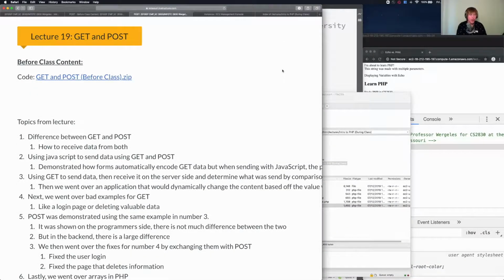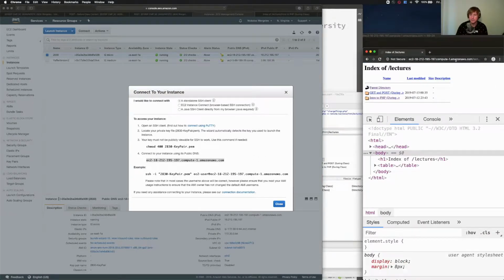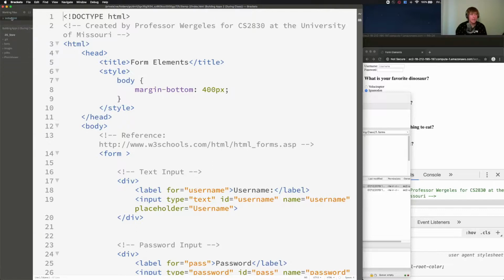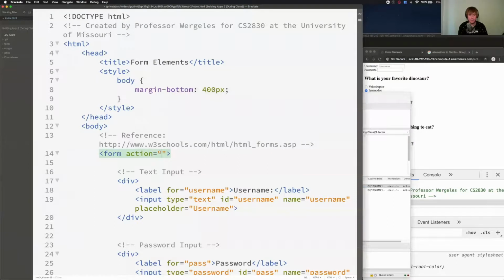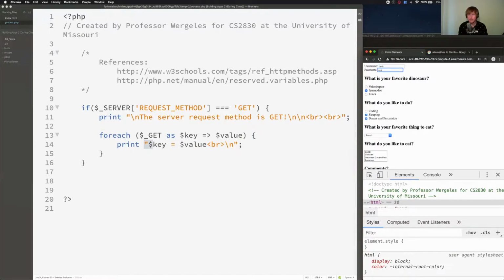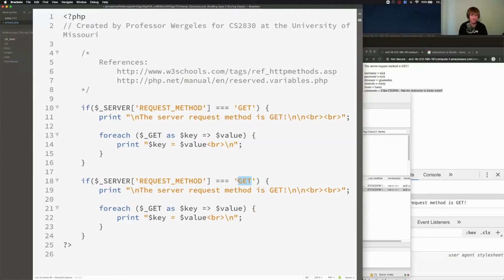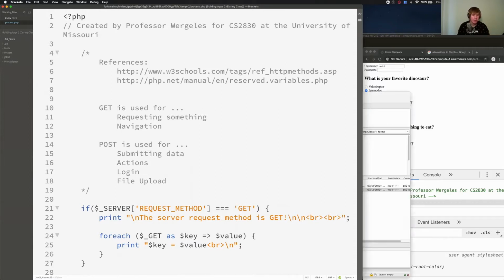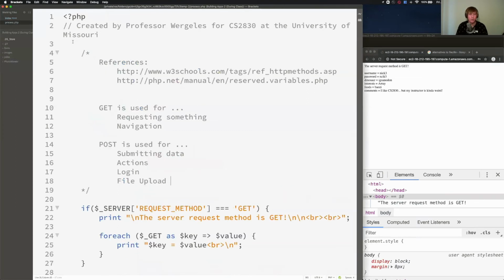19 1 1 Forms